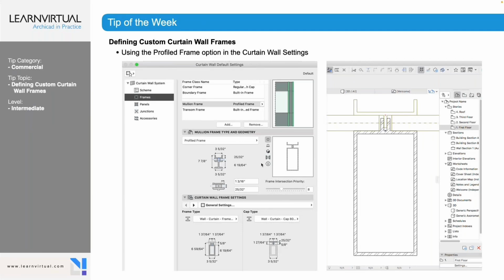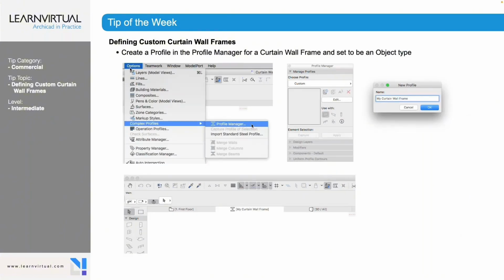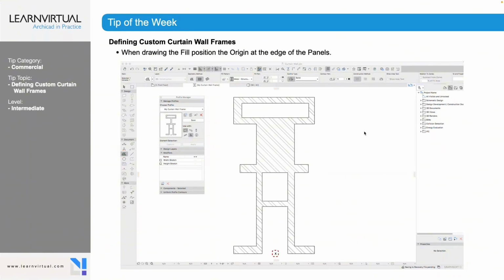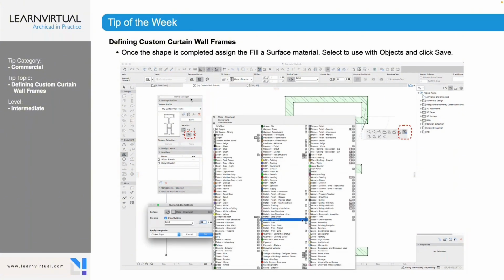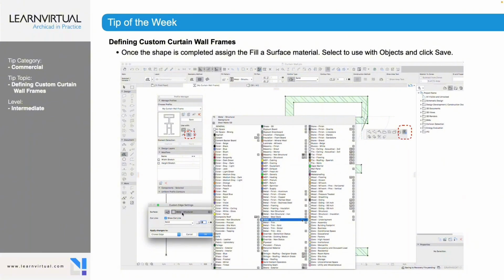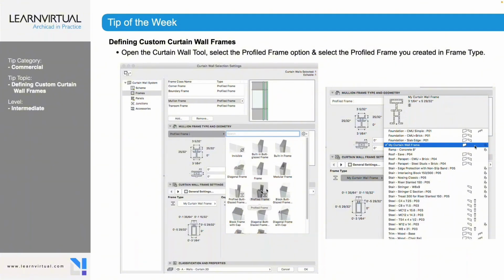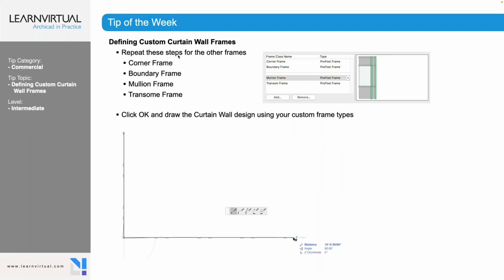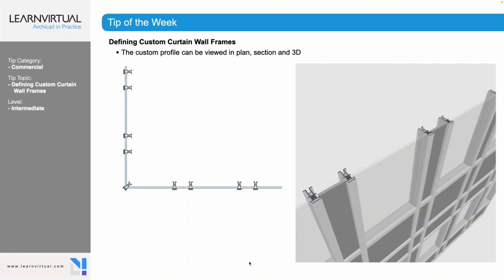Defining Custom Curtain Wall Frames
Learn how to define custom curtain wall frames in Archicad! In this Archicad Tip of the Week, we’ll walk through how to customize your curtain wall frame settings to create the look and configuration your project requires.

Whether you're working on a unique façade design or need more control over your curtain wall system, this tip will help you work more efficiently and get better results in Archicad.